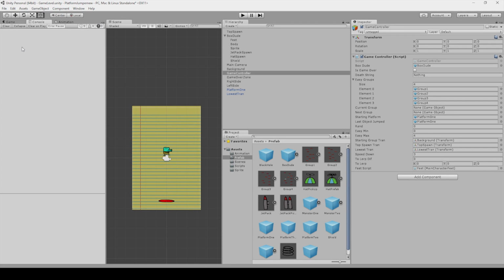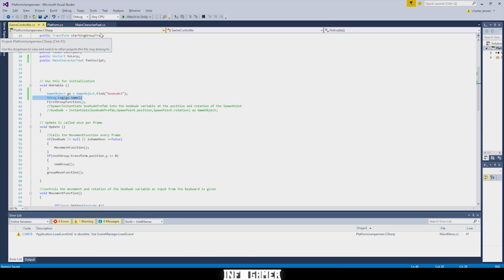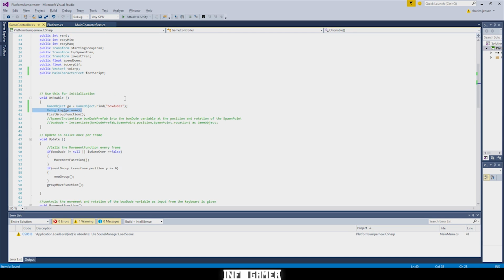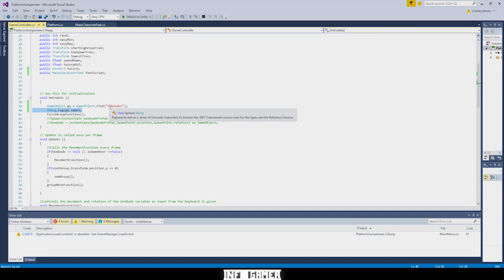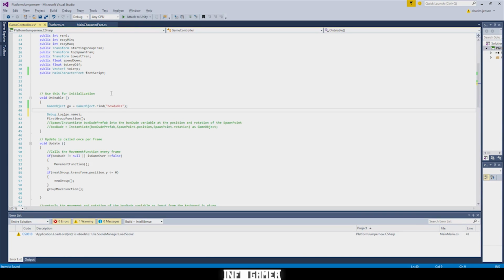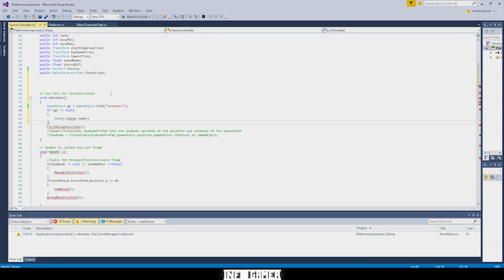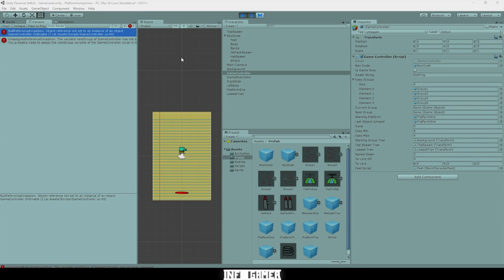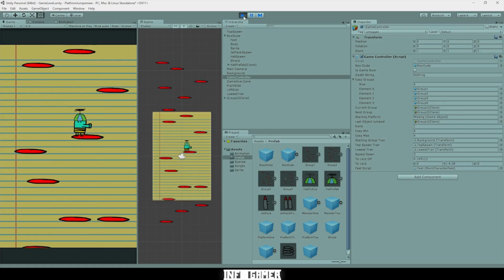Fix a Null Reference Exception Error in Unity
Let's learn how to make a game. Sometimes while making a game you will run across a NullReferenceException Error. In this programming tutorial, we will be showing you some common ways to fix a NullReferenceException Error. NullReferenceException occurs when you are Reference a GameObject that doesn't exist in your hierarchy or game scene. The script is essentially trying to access/ reference something that doesn't exist so the console window will return the error. Don't fret after watching this video you should know how to find and fix the NullReferenceException Error